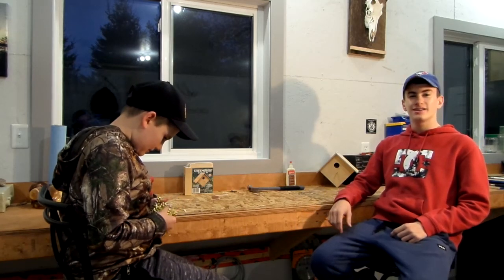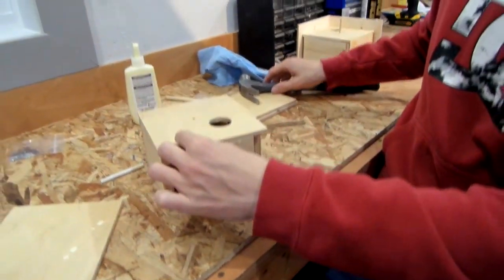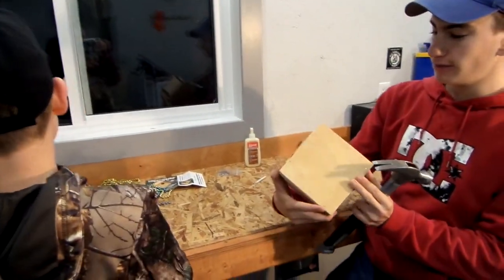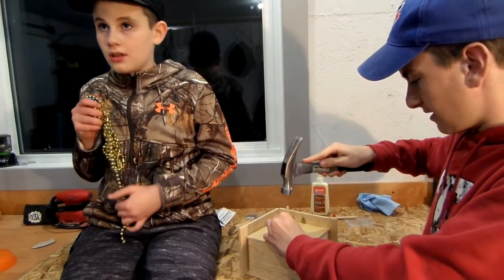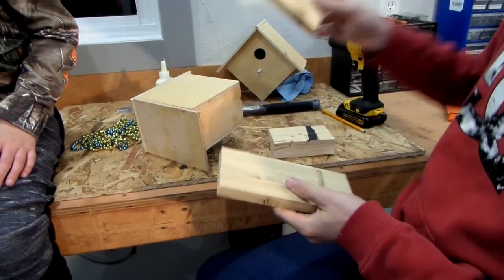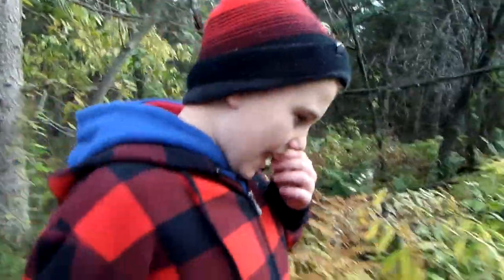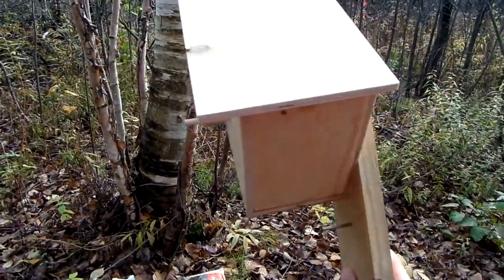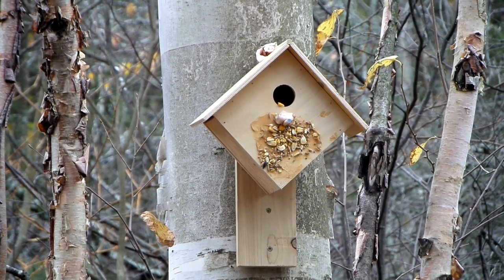Home Hardware Birdhouse Kit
Join us Brothers Ethan and Owen while we build a birdhouse kit provided by Autism Ontario and Home Hardware. It was a really fun project to do with Owen.